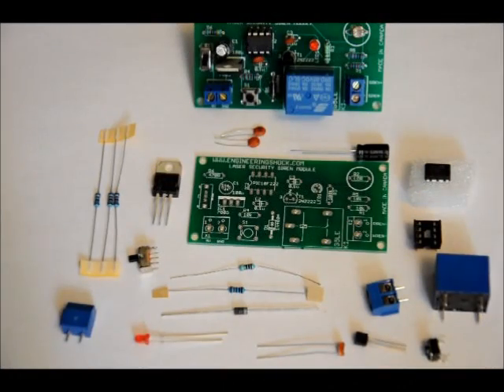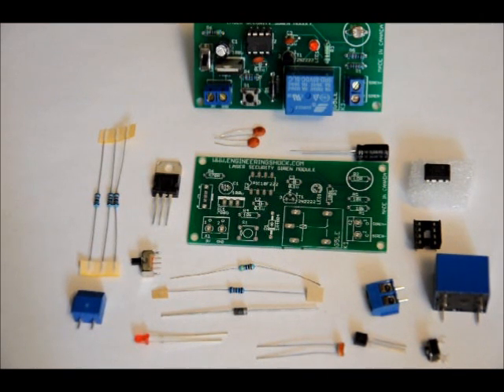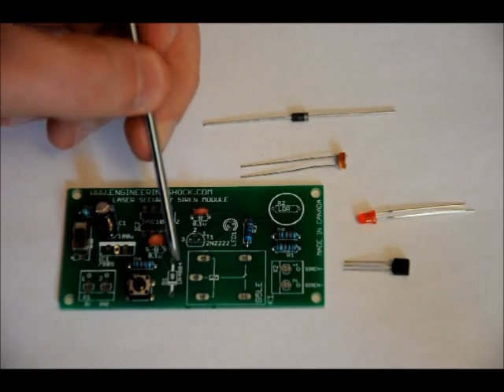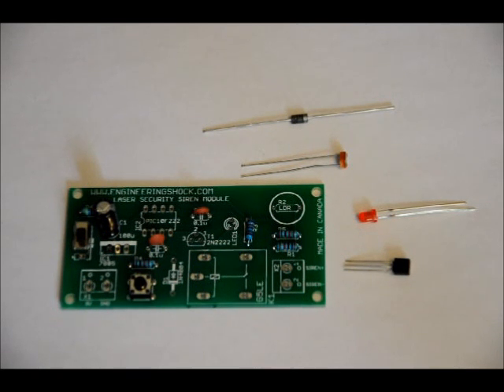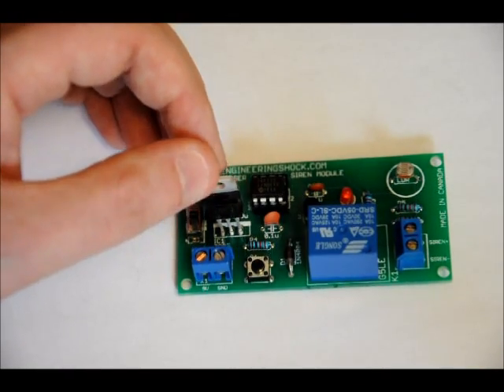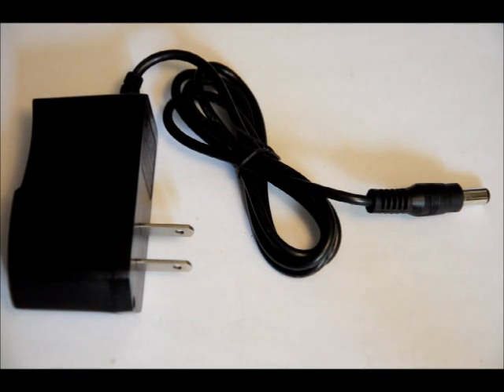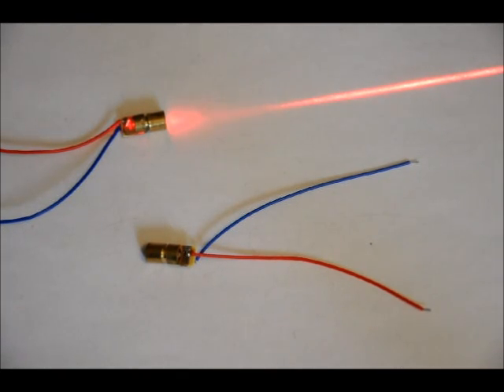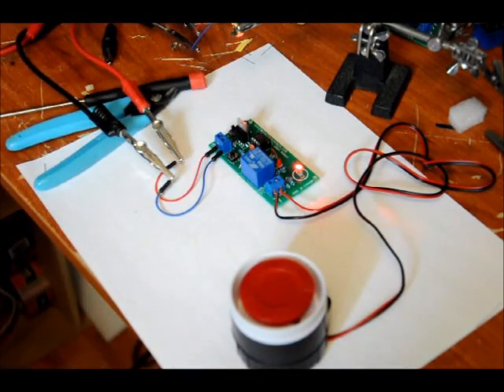The Laser Tripwire Security System DIY Electronics Kit - Includes Lasers, Siren & AC Adapter!